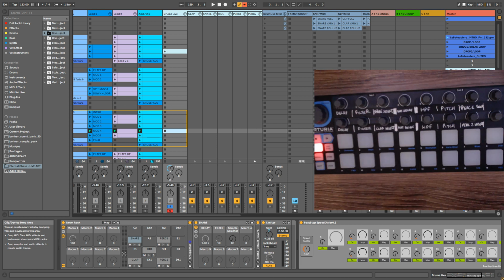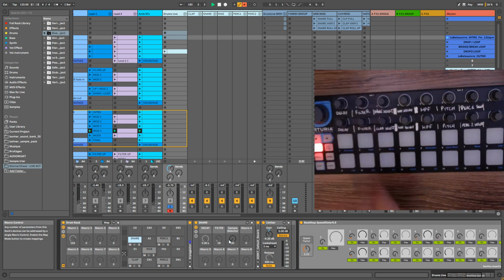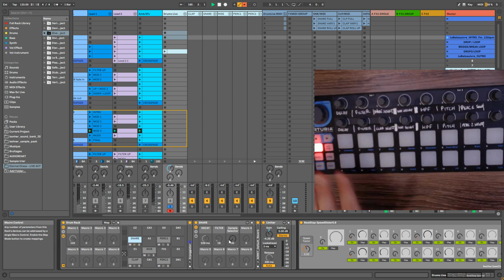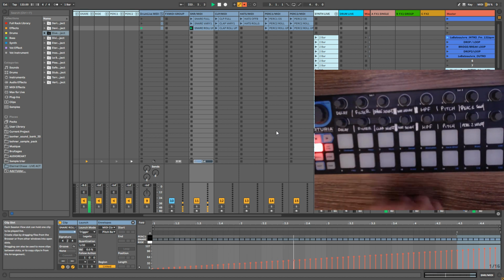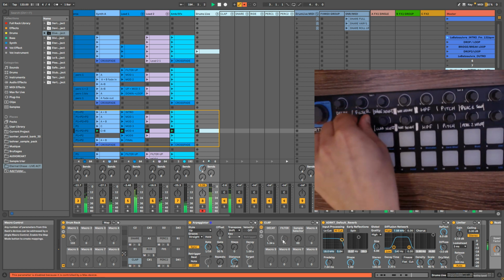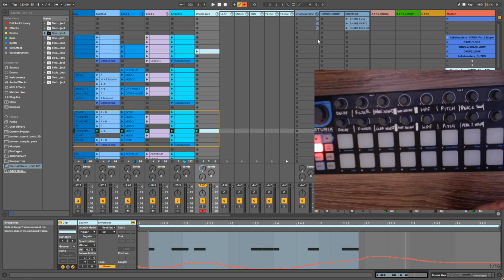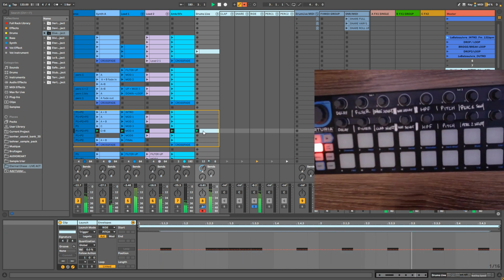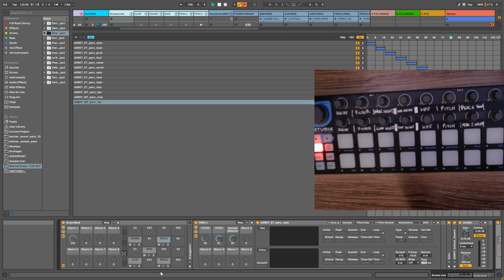Ableton Techno Live Set - E05 : Using Beatstep for Live Drums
Hi everyone, another episode on my journey to building my first liveset, today I am gonna share with you how I use the Beatstep to be ablke to play drums live.

I hope you will enjoy this new serie, it will be a bit more personal and intimate than the tutorial & livestream. Do not hesitate to let me know your thought / experience in the comment !